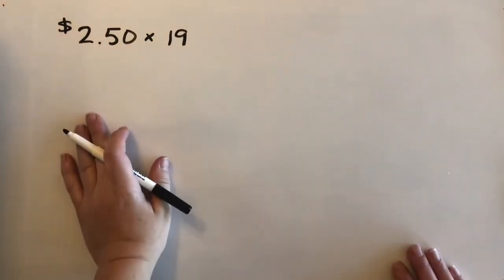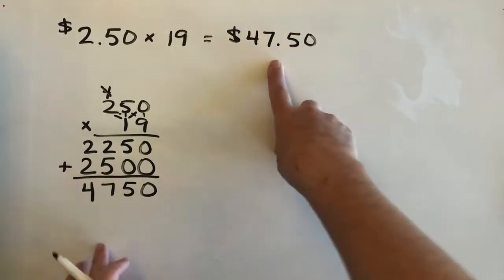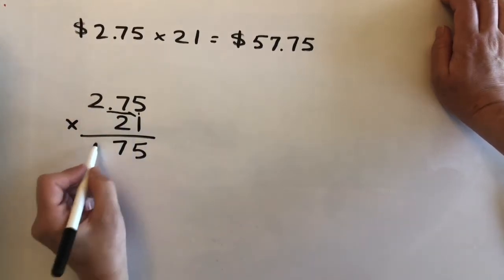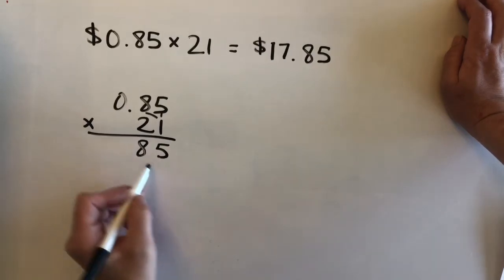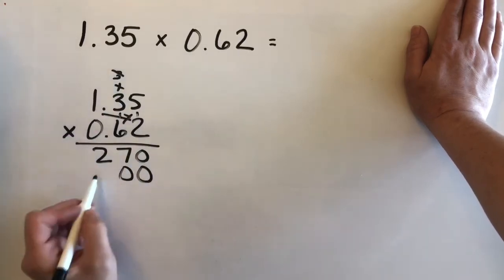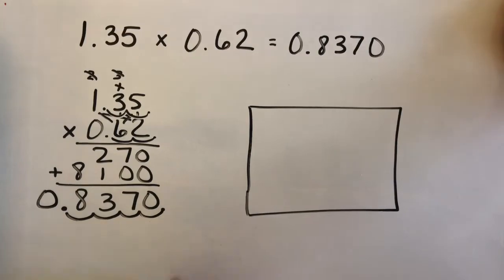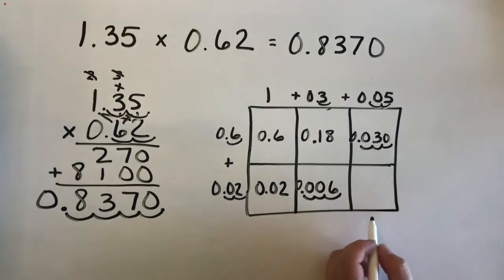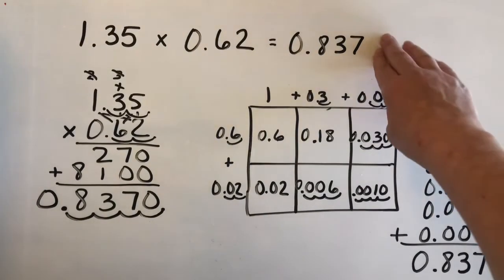Multiplying Two Decimal Numbers